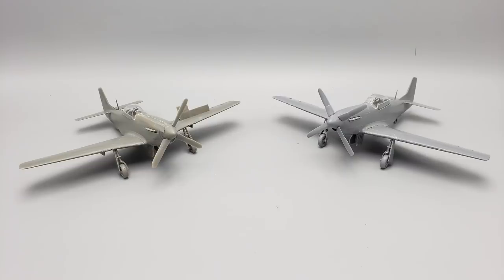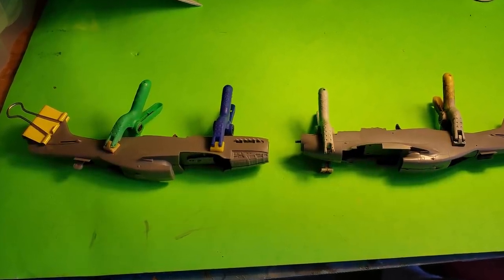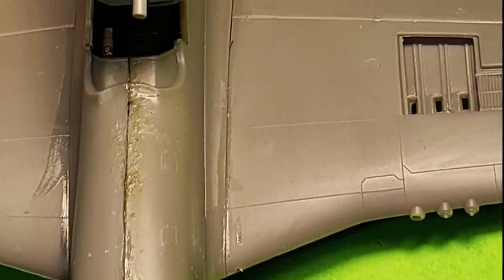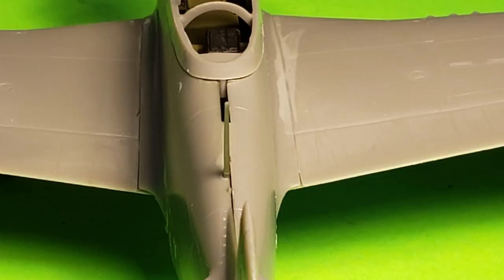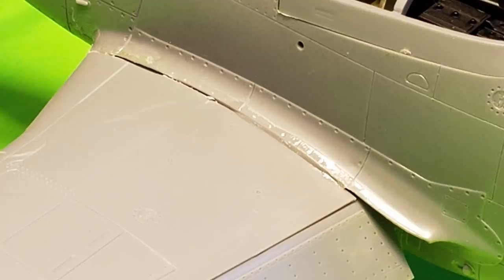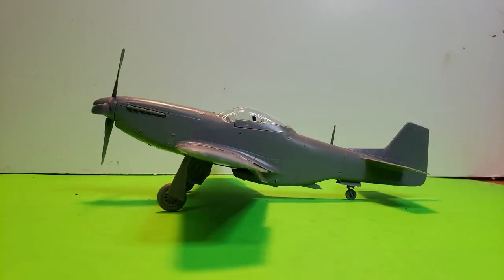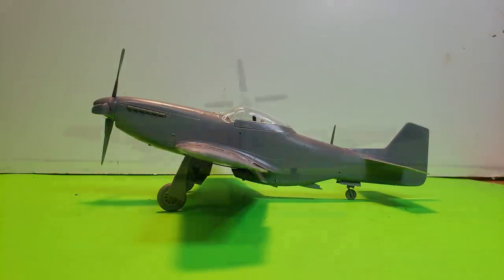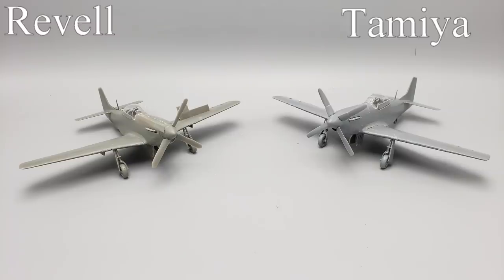Tamyia vs Revell 1/48 Mustang part 1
I was going to wait and get the entire thing done before I posted anything but I do not know how long that will take so I have decided to post the naked builds thus far.  No putty, paint, sanding (expect for some glue smears) ot decals.
I suspect the Revell kit may actually be a re-boxed Monogram kit.
Music is a meat version of dueling banjos after the main video.